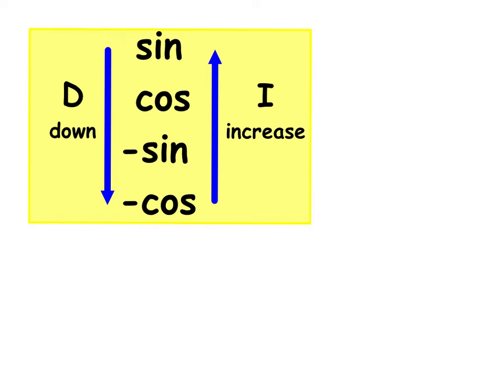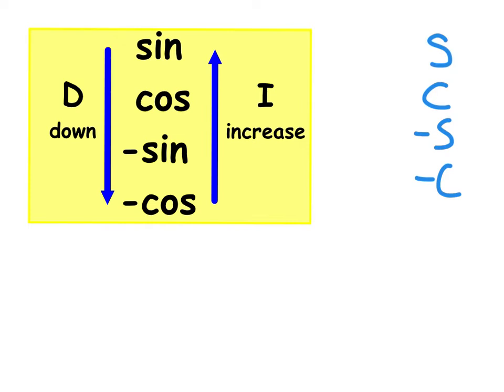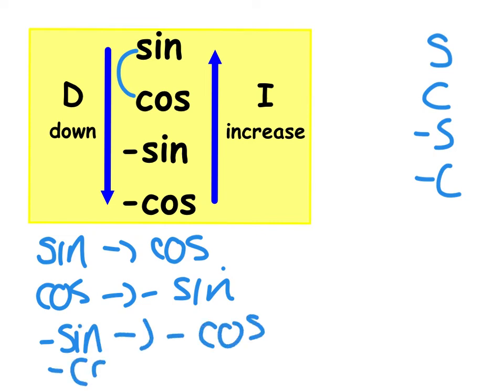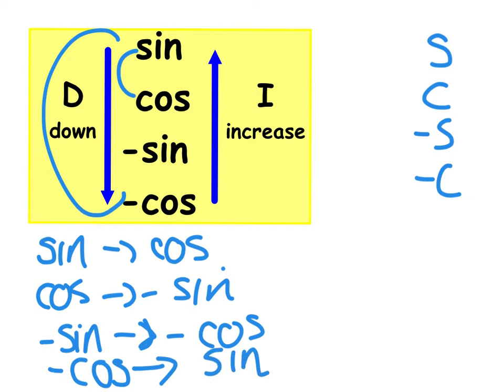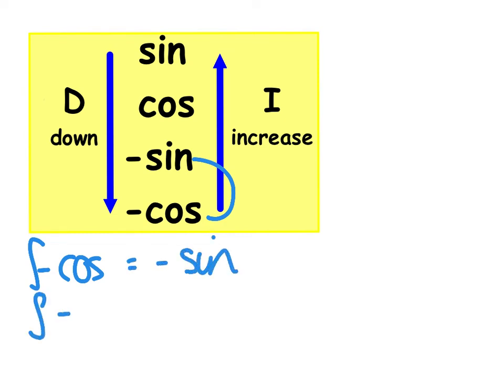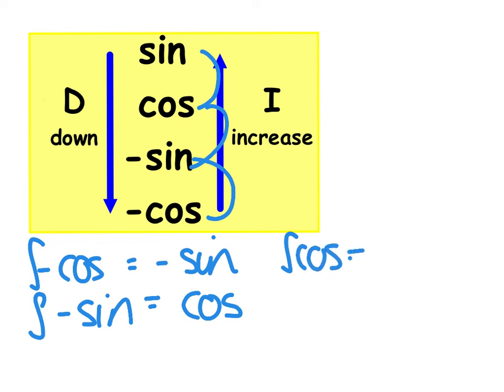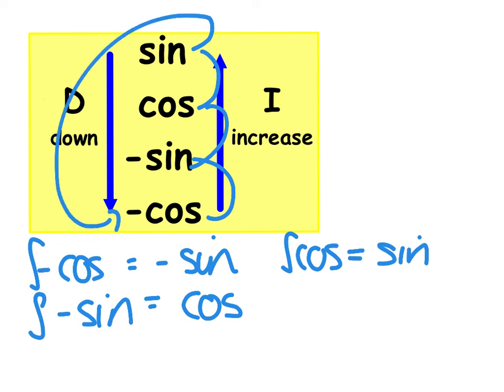trick for differentiating sinx and cosx